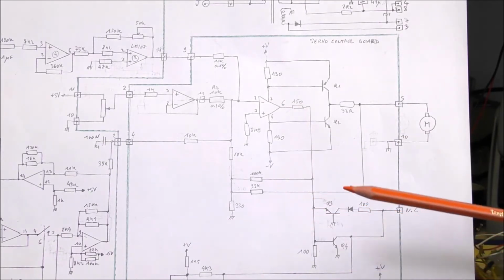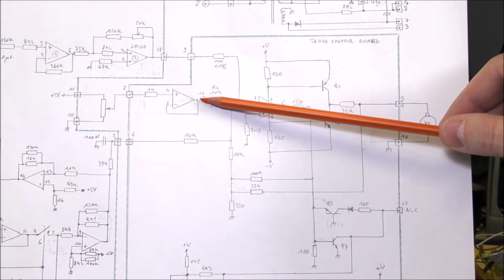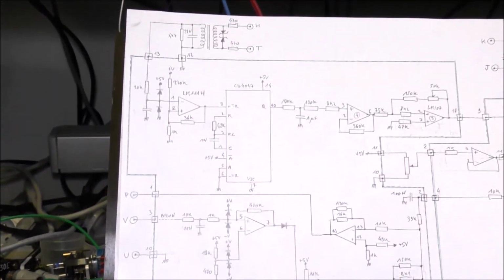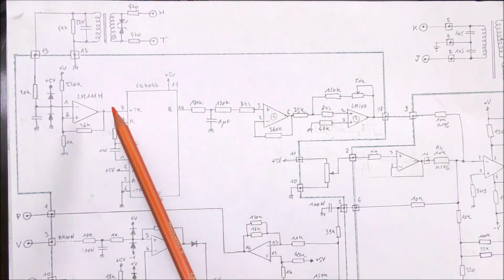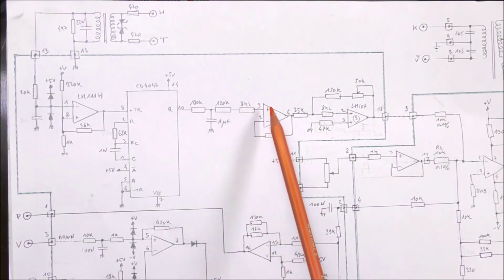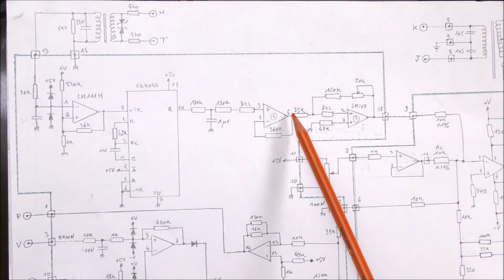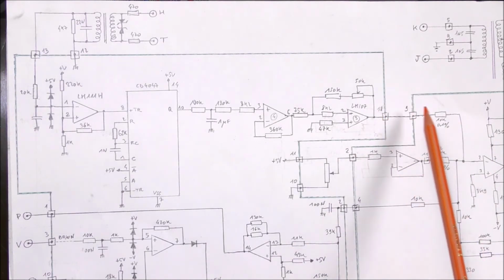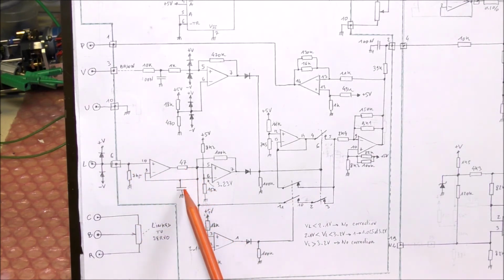LDM #114: Smiths N1 Indicator. Part 2: Reverse Engineering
This video shows the reverse engineering of a Smiths N1 Indicator.